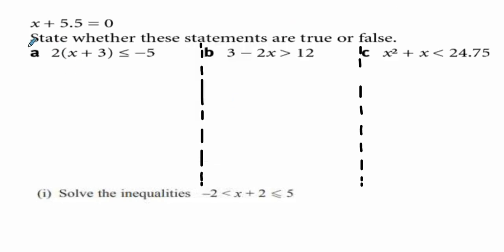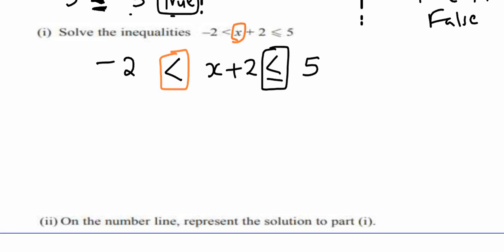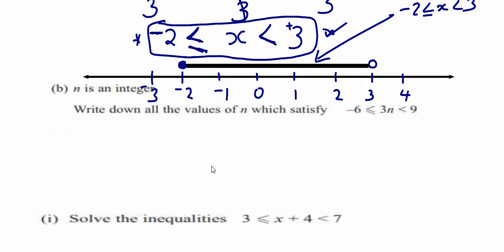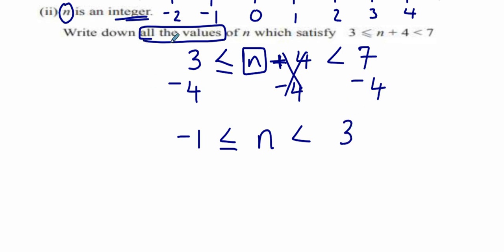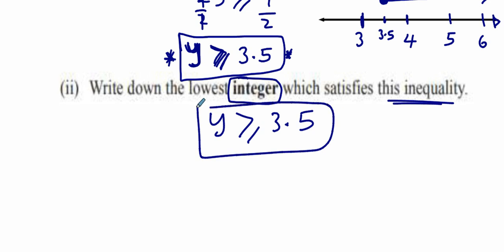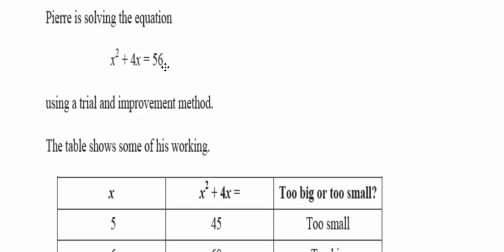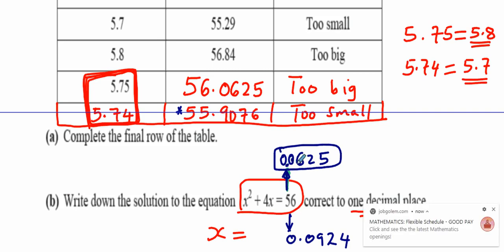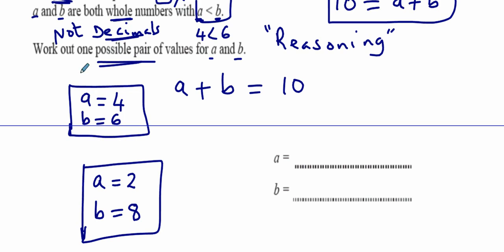SOLVING INEQUALITIES PART TWO BY ZABRON